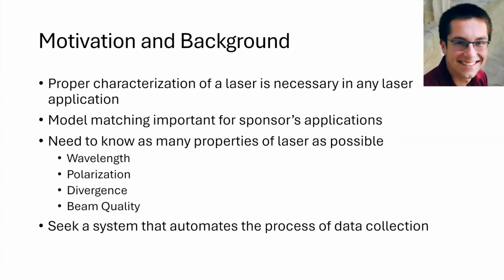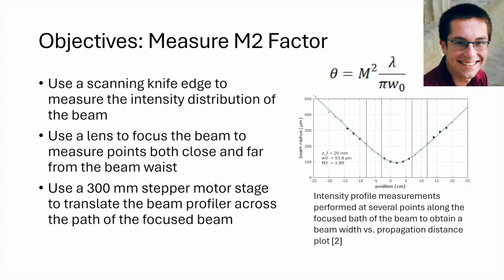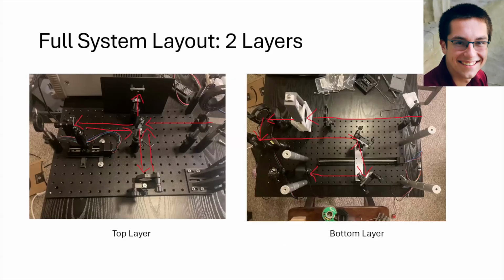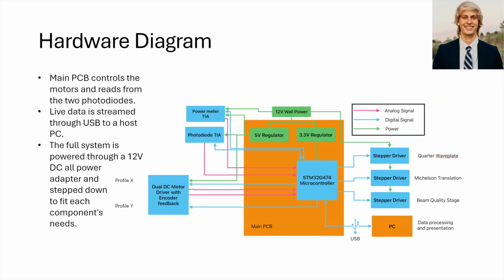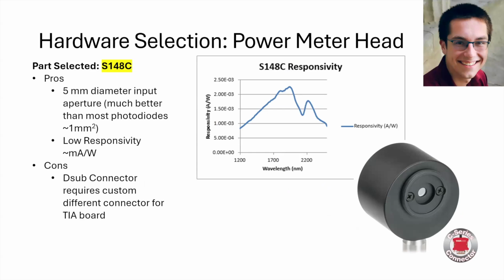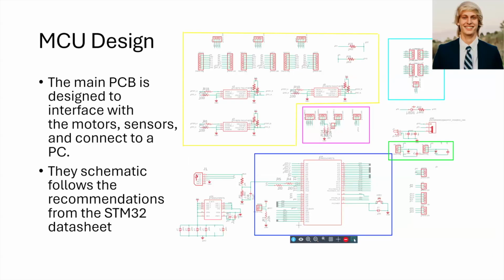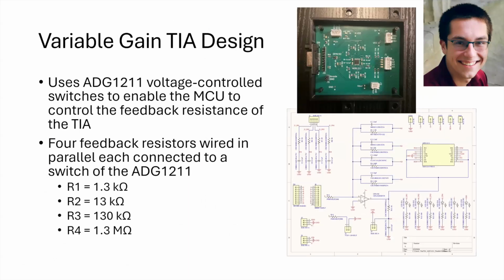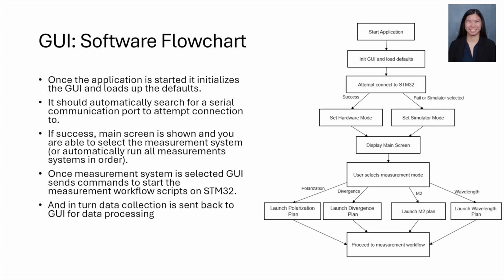Laser Beam Characterizer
UCF Senior Design Group 3
Discipline: CREOL/ECE
Overview of our project including motivation and our approach for problem solving.